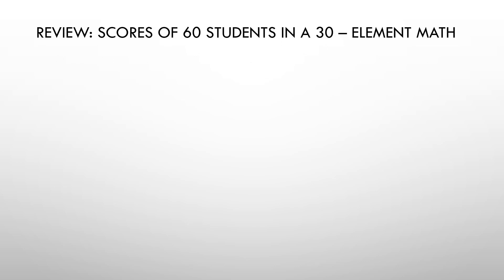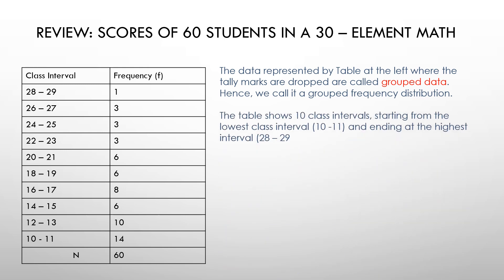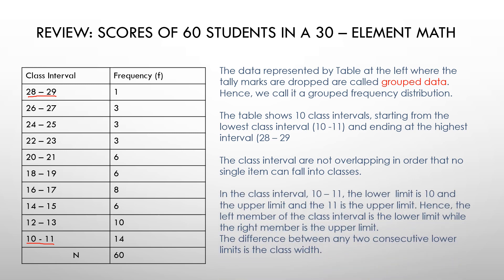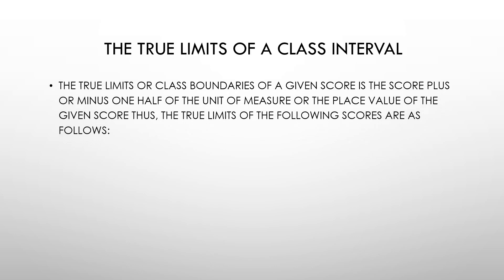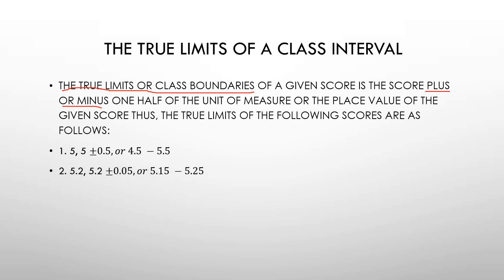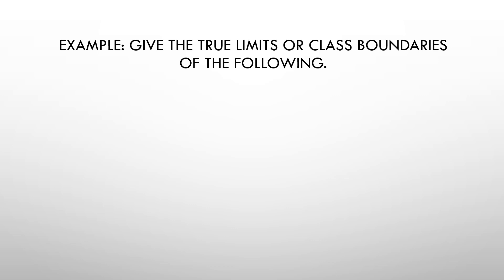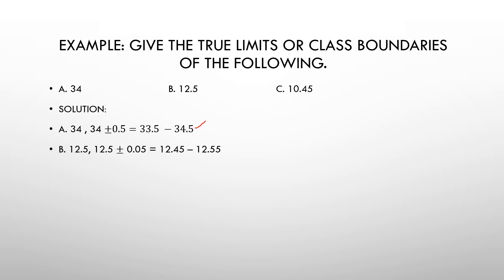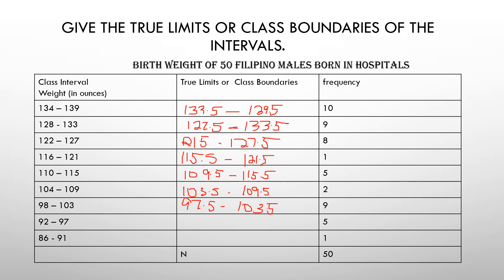How to find the True Limits of the Class Interval II Teacher Marife Adonis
The true limits or class boundaries of a given score is the score plus or minus one half of the unit of measure or the place value of the given score.